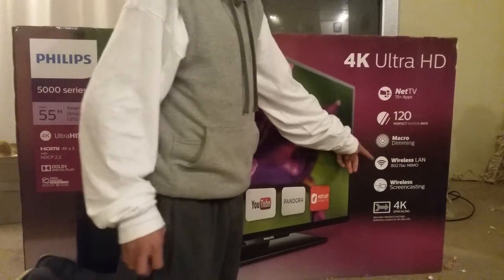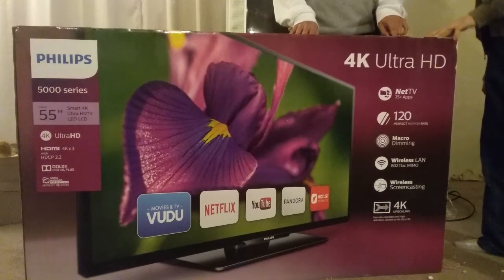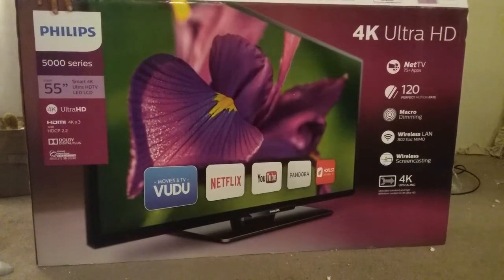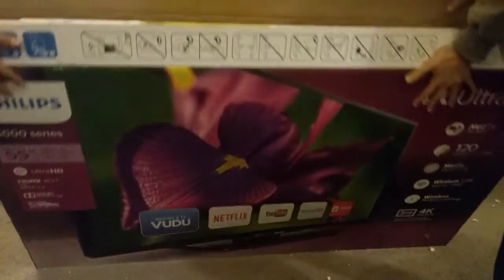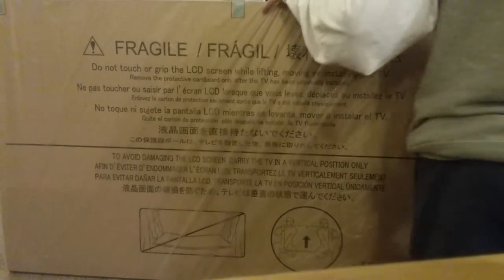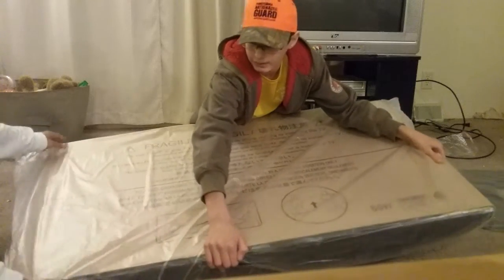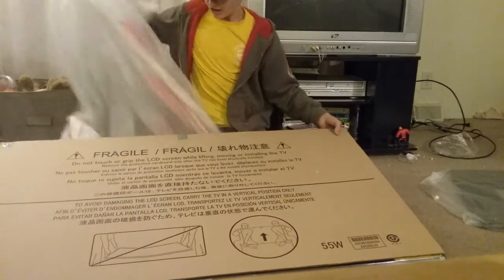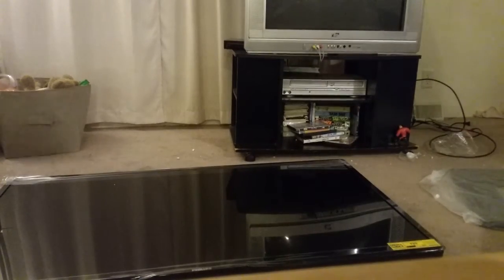TV Unboxing!!!!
We unbox a TV